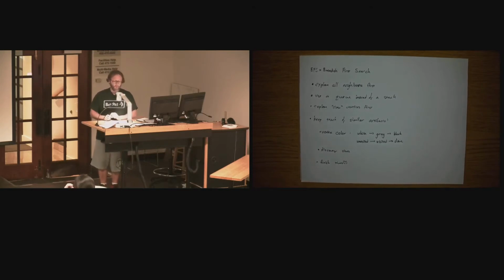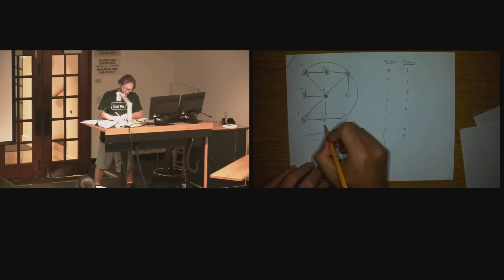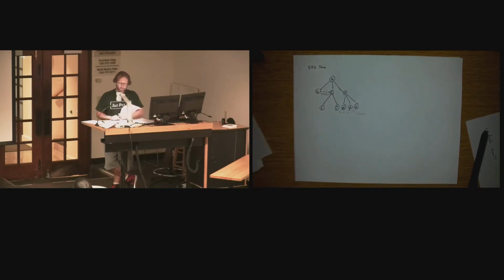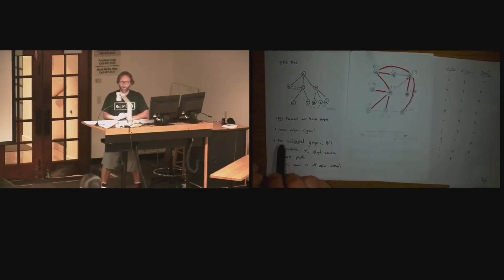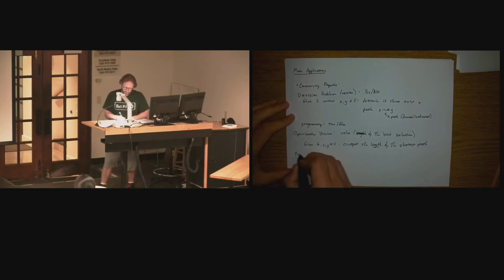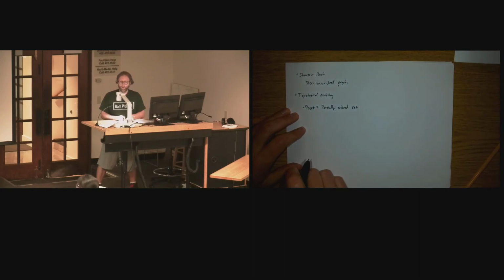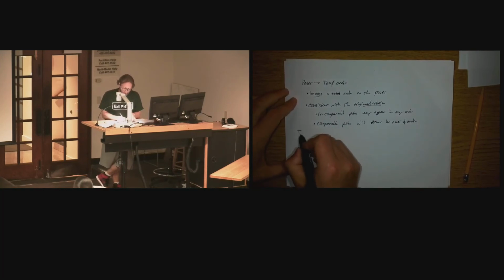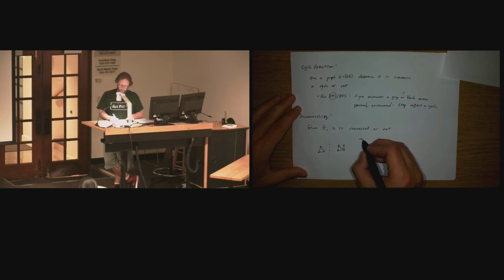Lecture: Breadth First Search (2019/08/01)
We cover the breadth-first search (BFS) graph traversal algorithm with some applications.